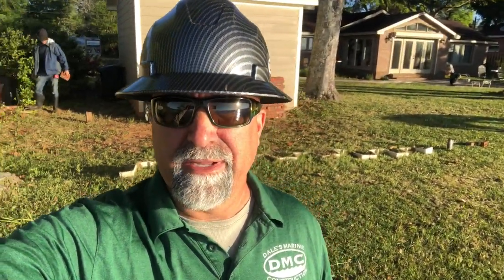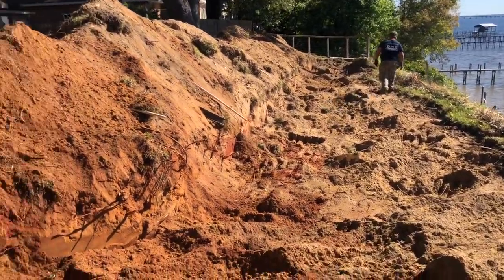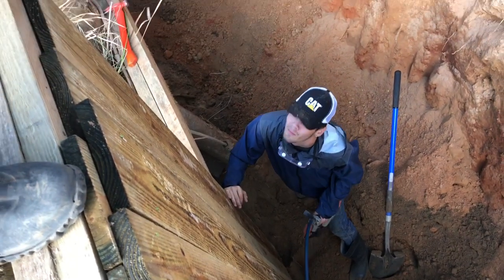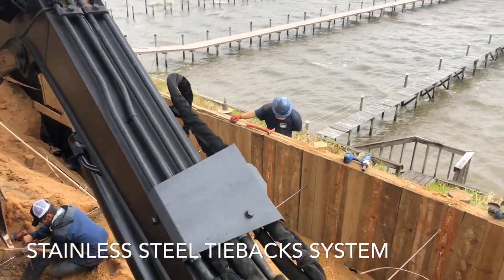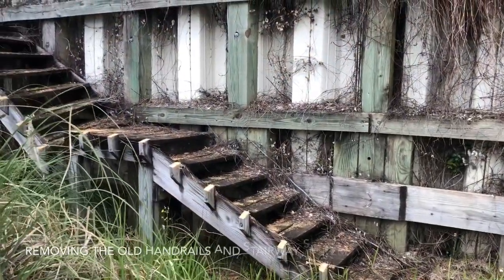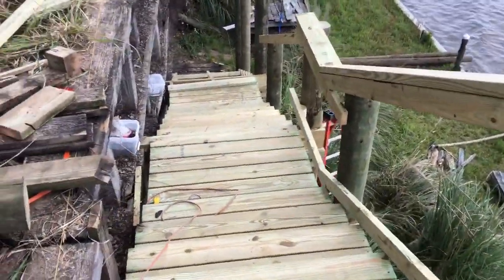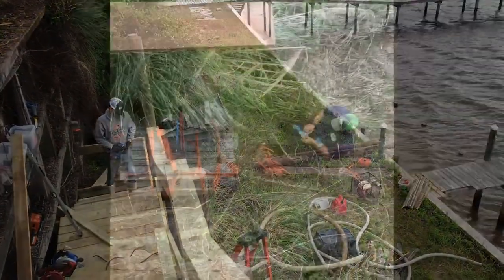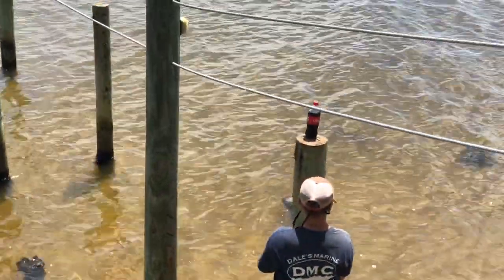DOLASKY retainer wall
On this project we are removing an old wood retaining wall and installing a new wood retainer wall with tieback system replacing the old stairs and putting in new stairs a total of 45 steps. And starting to tear out of the old dock to be replaced